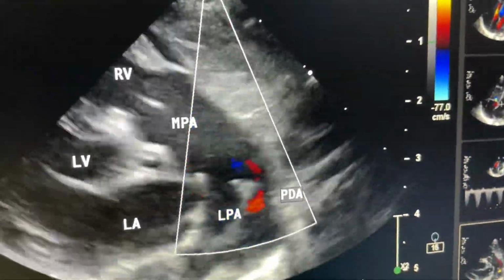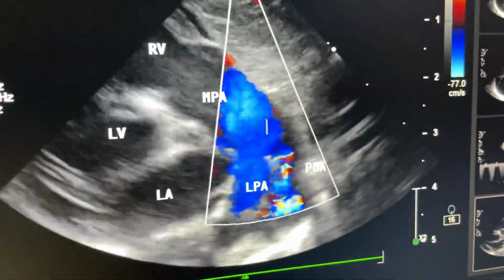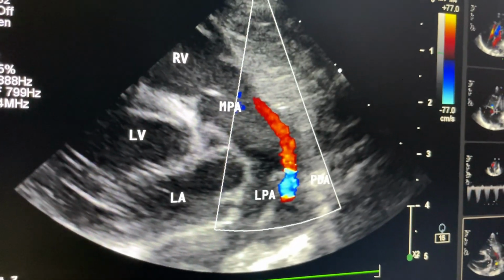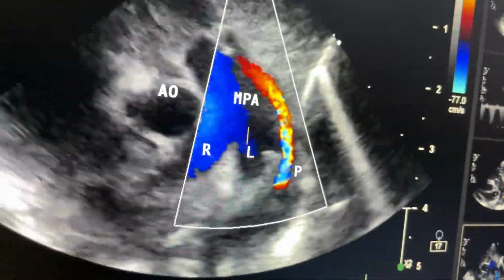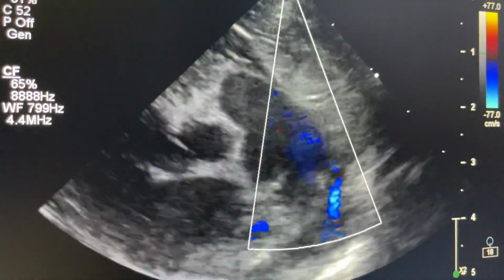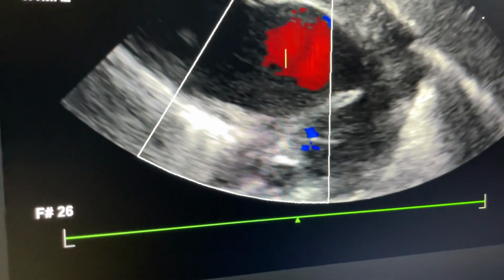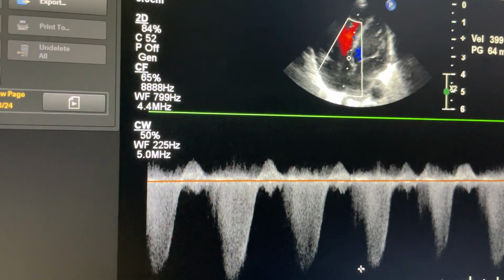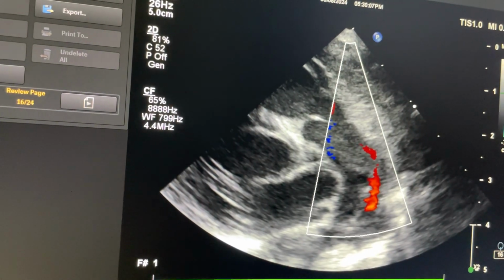PPHN with PDA